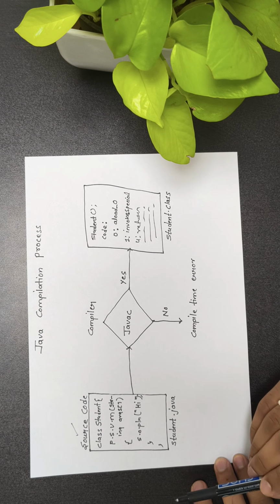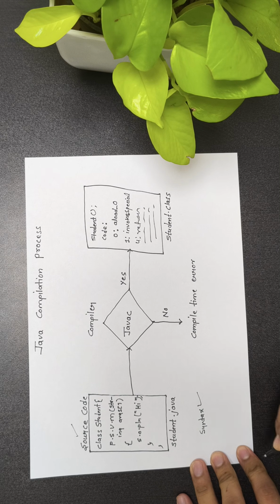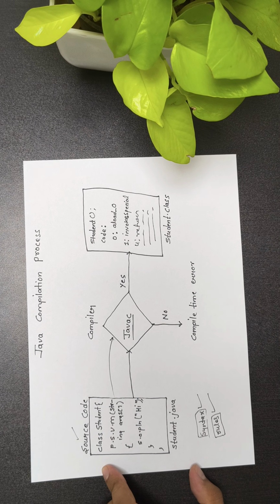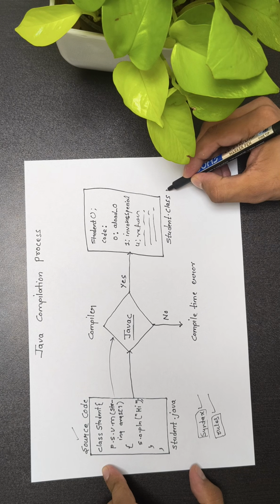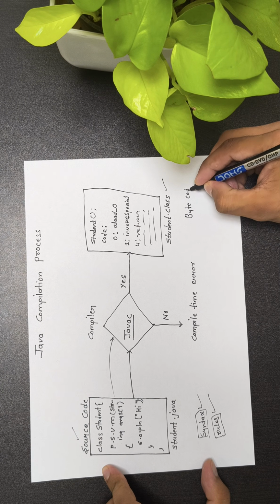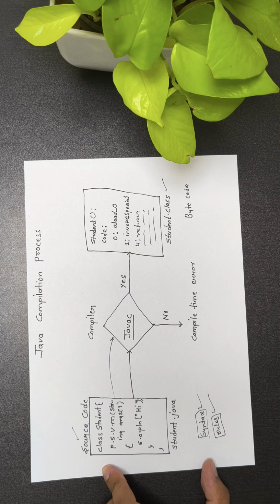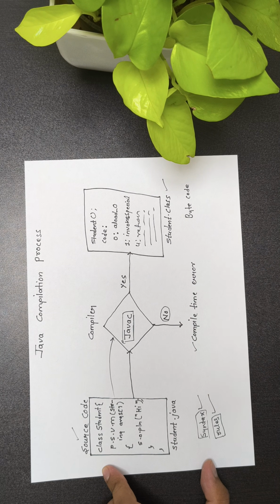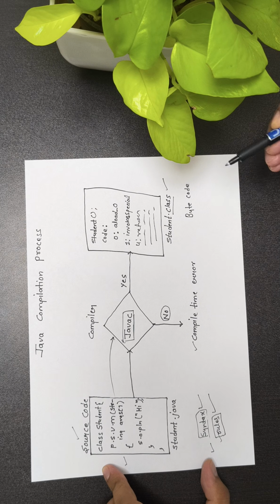Java compilation process